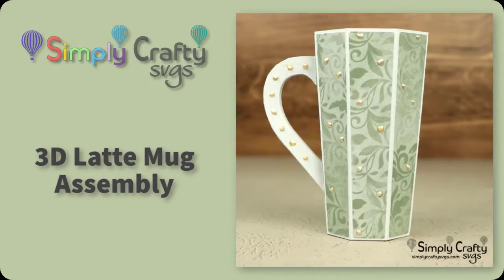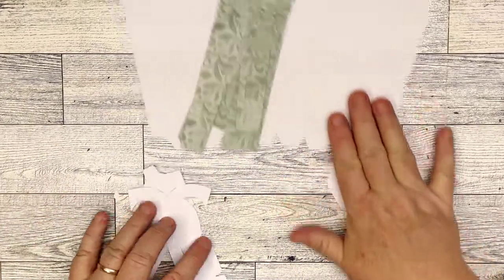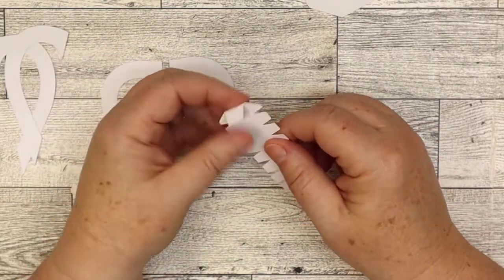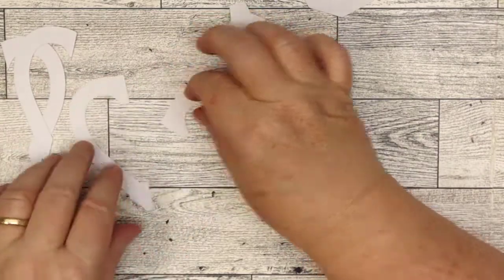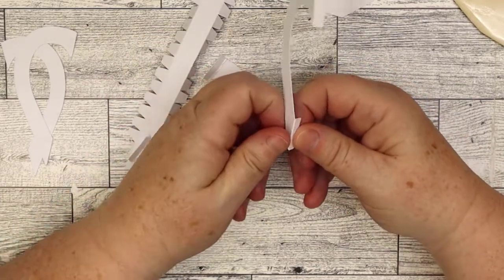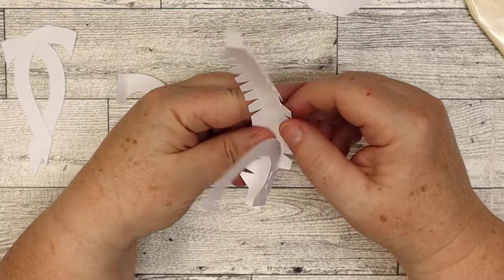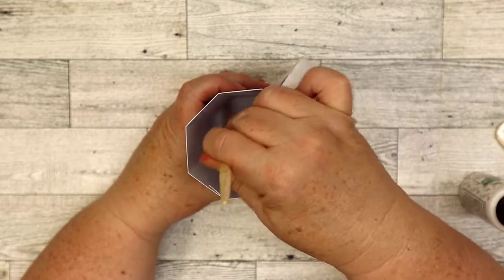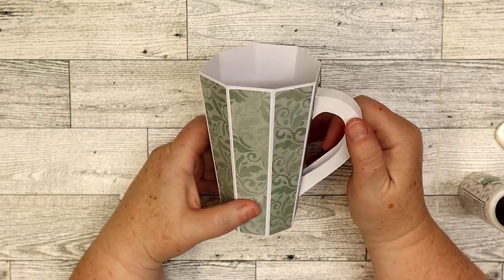3D Latte Mug Assembly - SVG File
Assembly video for the 3D Latte Mug SVG File.
DIY Latte Mug or tall coffee cup box to cut out to make with your Cricut, Silhouette or similar machine.